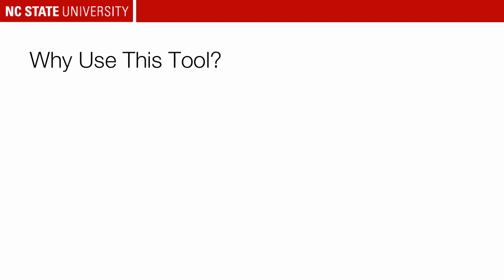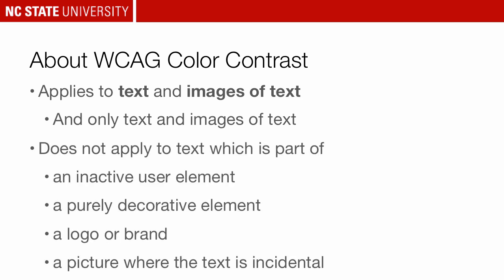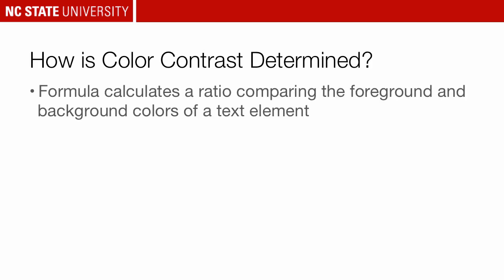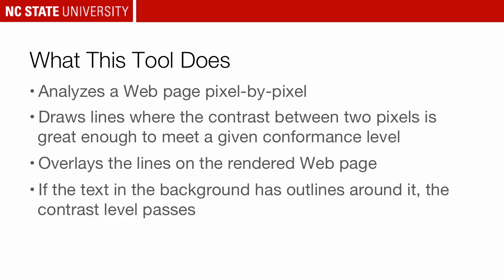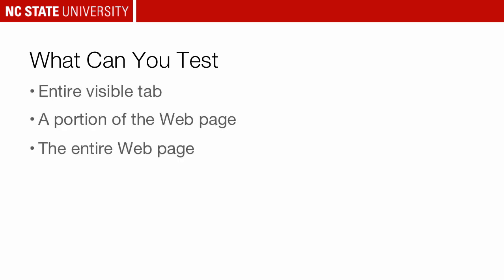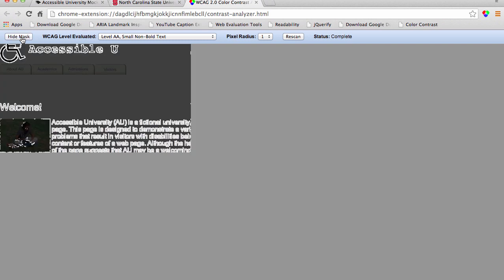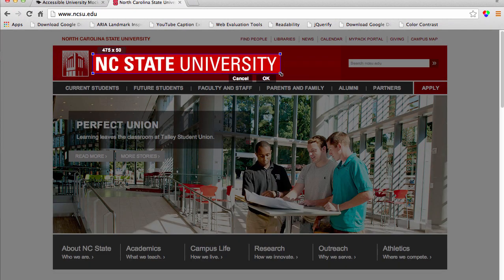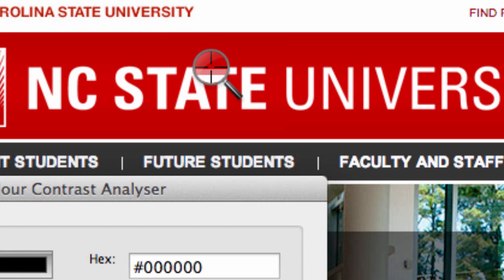Color Contrast Analyzer for Google Chrome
This is a tutorial for how to use the Color Contrast Analyzer for Google Chrome.